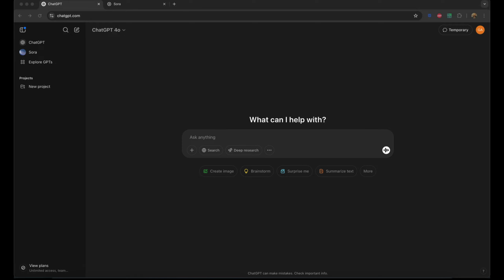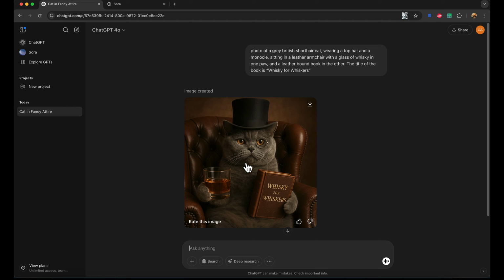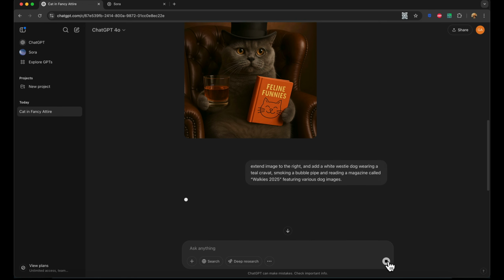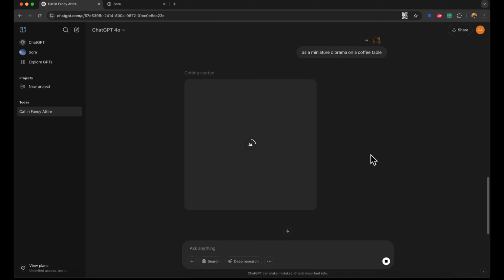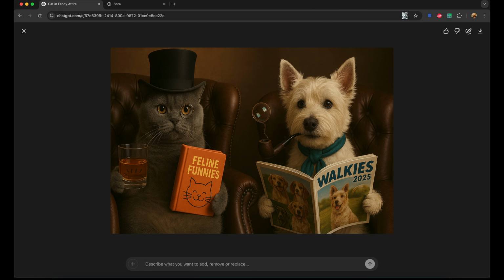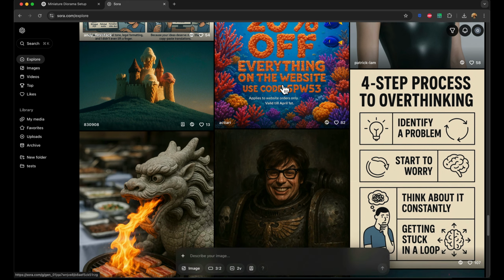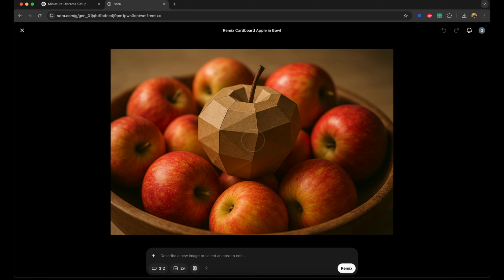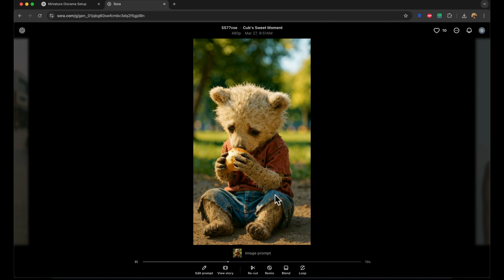NEW OpenAI Image Model - FULL TUTORIAL (ChatGPT & Sora)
OpenAI's new Image generation model is Incredible! In this video I show you how to get set up, and the basics of using OpenAI's incredible new Image Model/Imagen that is available in ChatGPT+ and Sora.